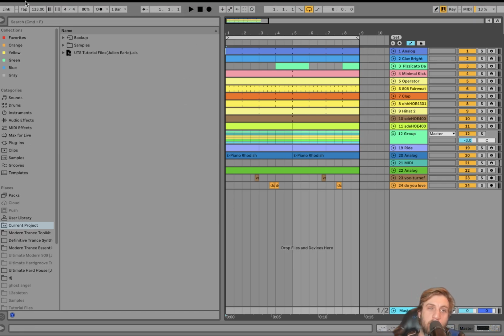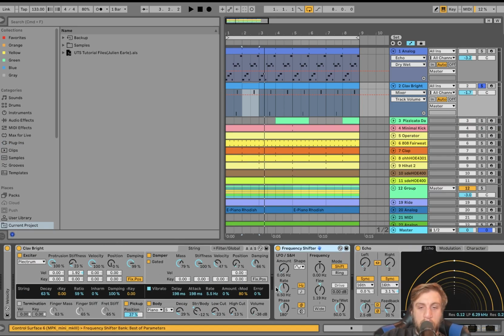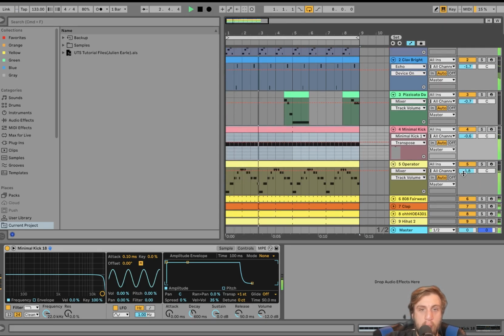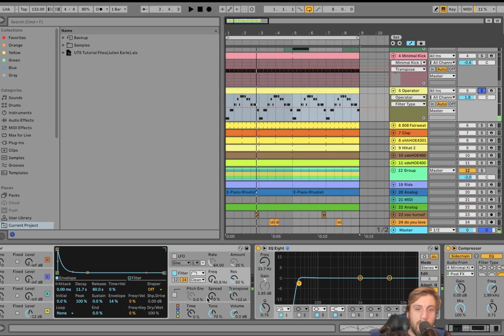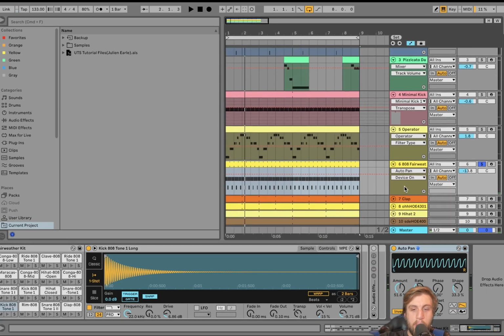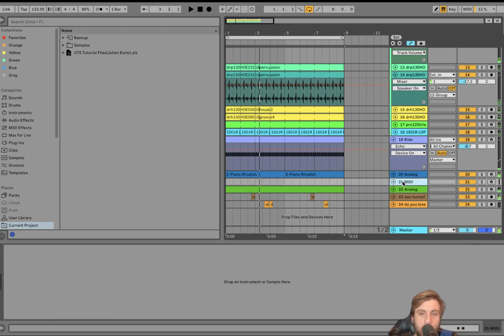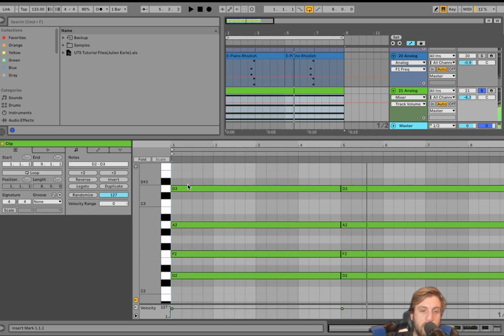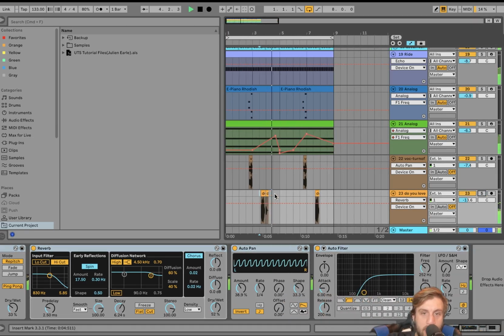How To Make Minimal Deep House Like Up The Stuss/Chris Stussy [+Samples]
This video is about How To make minimal house